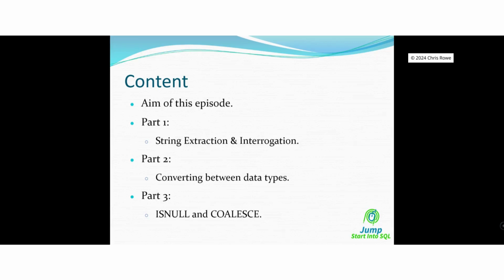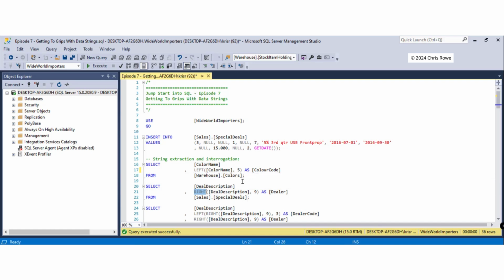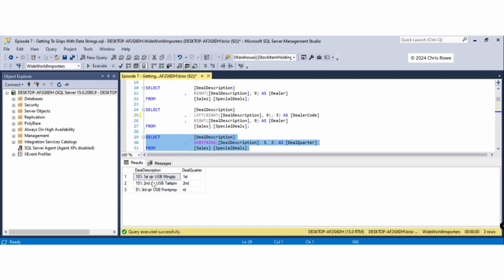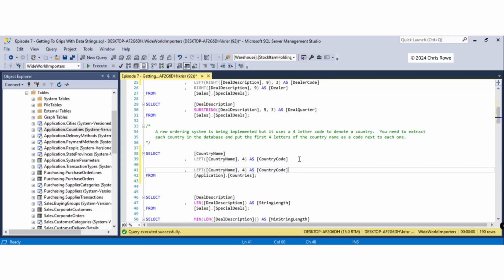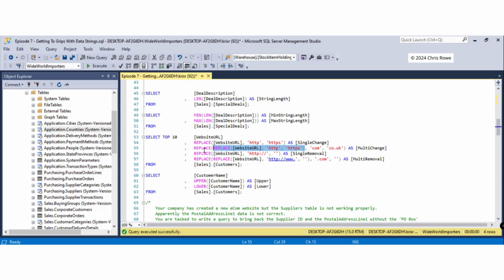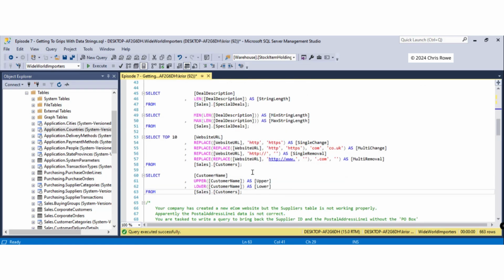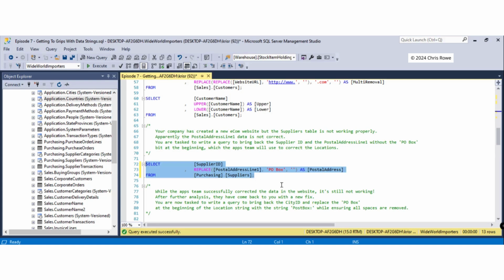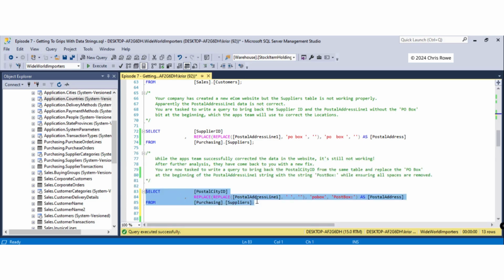Episode 7 Part 1 - Getting To Grips With data Strings